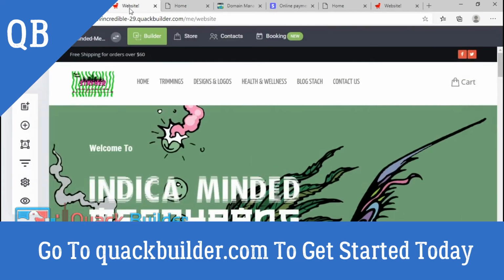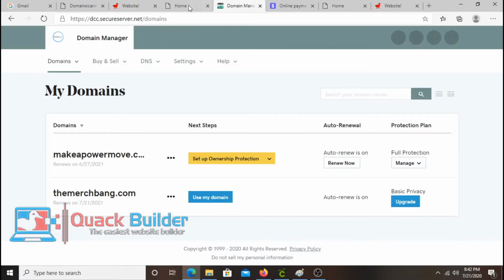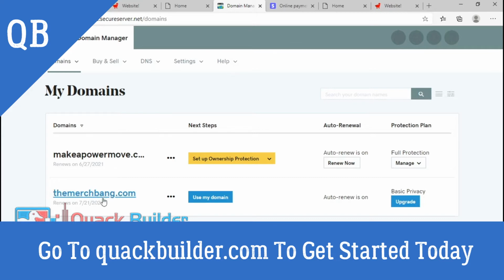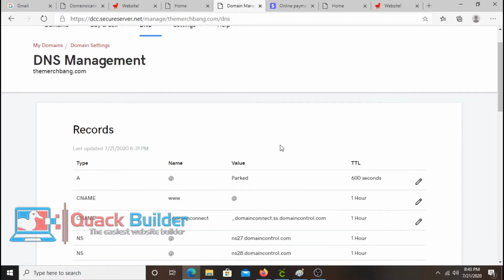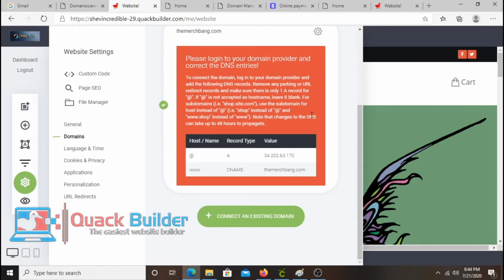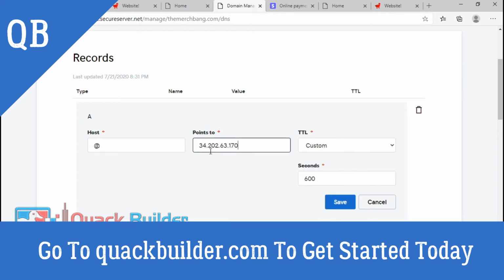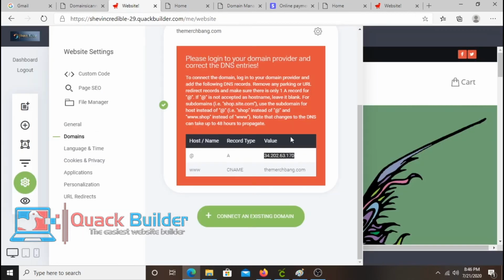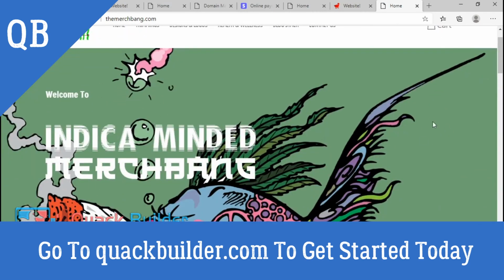How To Link Your Domain Name To Quack Builder - How To Link My Domain To My Website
How To Link Your Domain Name To Quack Builder How To Link My Domain To My Website How To Clone Any Website? find out How To Make A Website In 10 Minutes with our Easy Website Builder you can clone any kind of website you see out there on the internet is the number one drag and drop website builder on the internet. There is nothing you see that you cant build you can build landing Page, Normal Website, E-Commerce Store, Funnel, Webinar Page Membership Website and a lot more just go to lern more you can also try Quack Builder today for only $1 so sign up today for a $1 14 days free trial